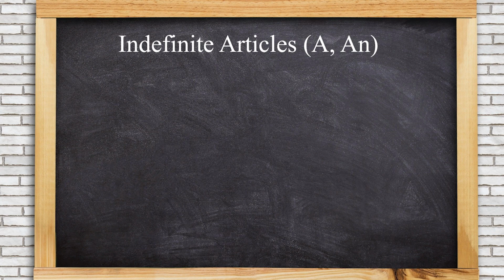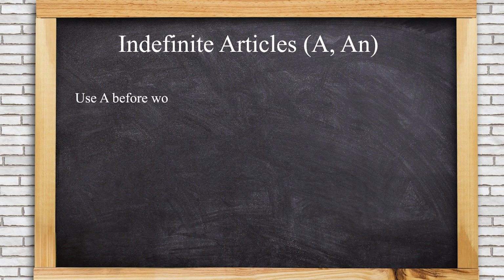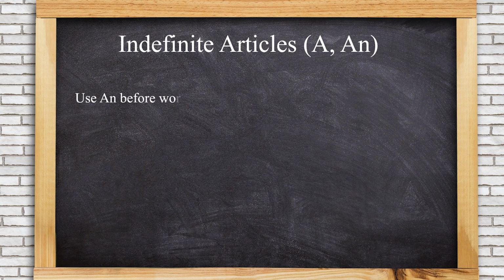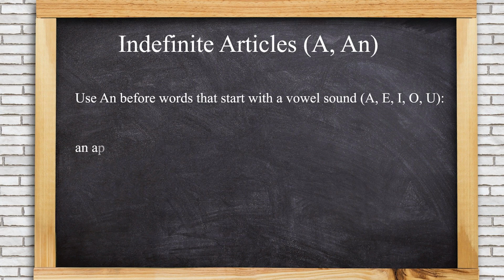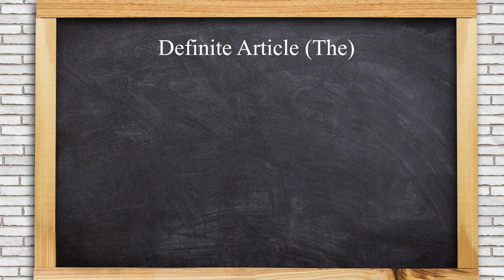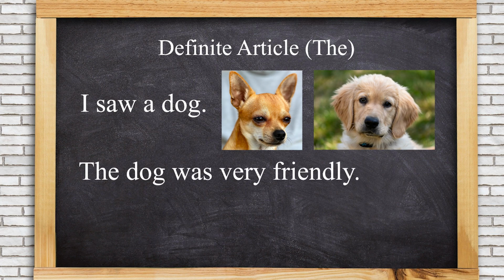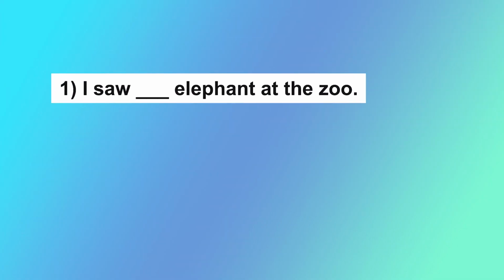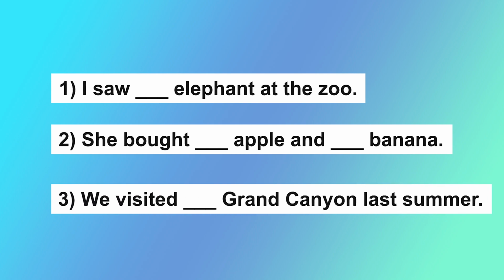Mastering English Articles | A, An, and The Explained!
Confused about when to use A, An, and The? 🤔 Don't worry! In this fun and easy-to-follow lesson, we break down English articles so you can use them correctly in your writing and speaking.

📌 What You'll Learn:
✔️ The difference between A and An (hint: it's all about sound!)
✔️ When to use The for specific things
✔️ Fun examples and practice exercises to test your skills

Whether you're in upper elementary, high school, or learning English as a second language, this video will help you master articles like a pro! 📝✨